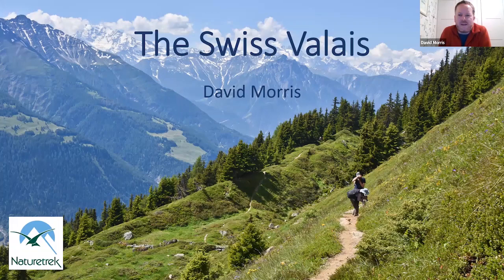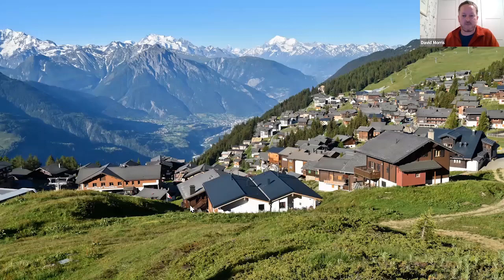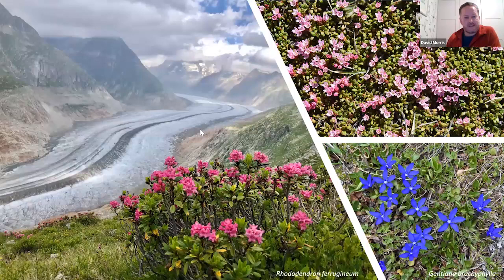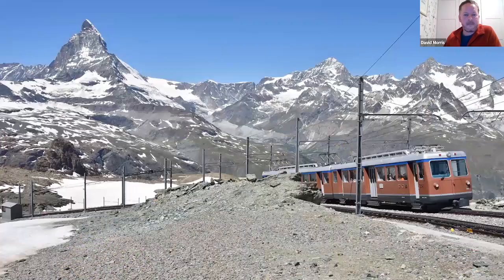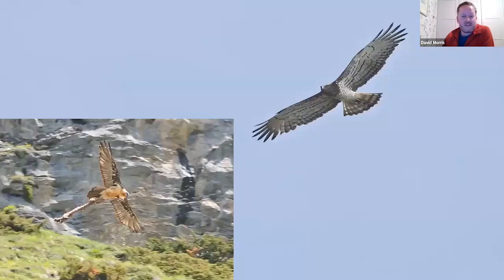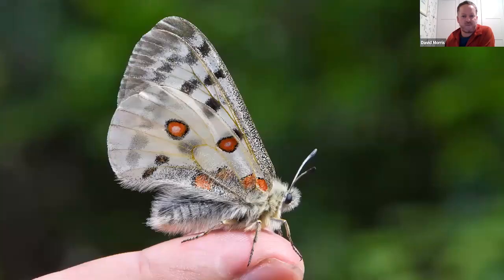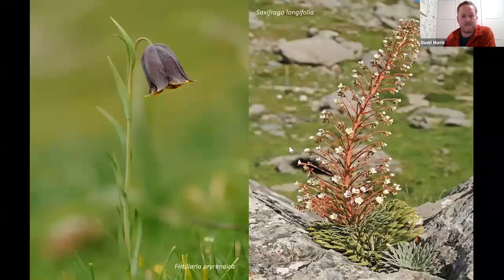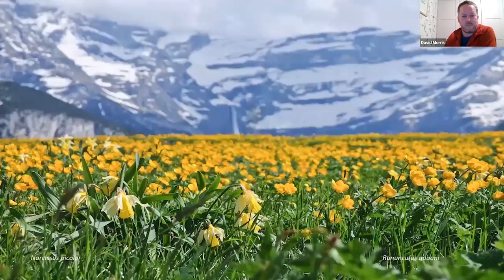Naturetrek Roadshow: The Swiss Valais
Join tour leader David Morris as he discusses the natural history of the Swiss Valais.

First aired 2nd February 2023